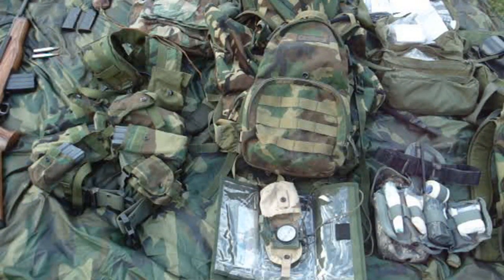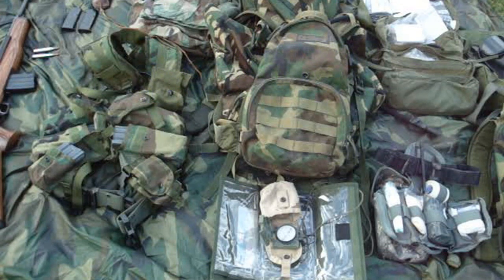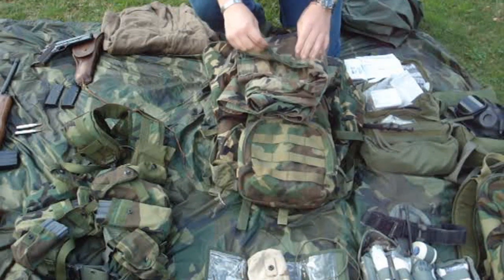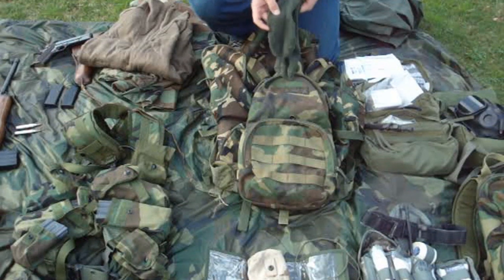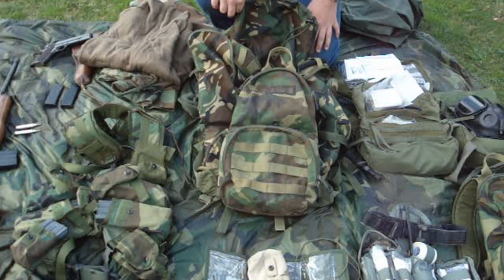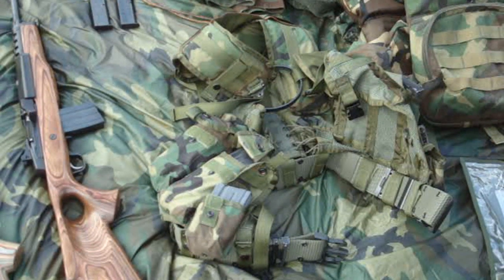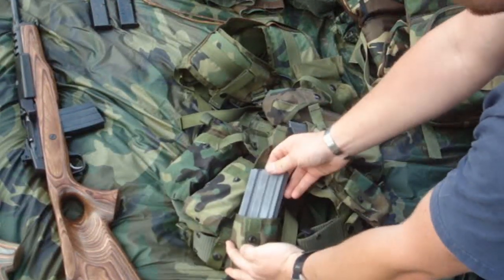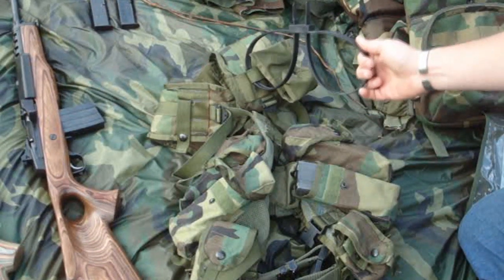Surviving Political Unrest Part 3- Field Gear and Weaponry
Part 3- Covers some of the basic field gear you will need as well as some considerations for personal protection.